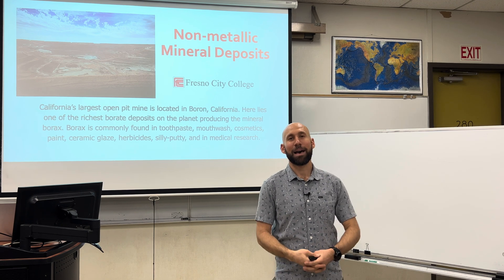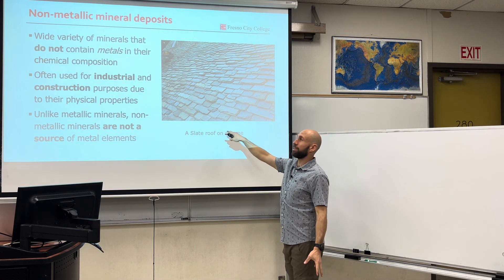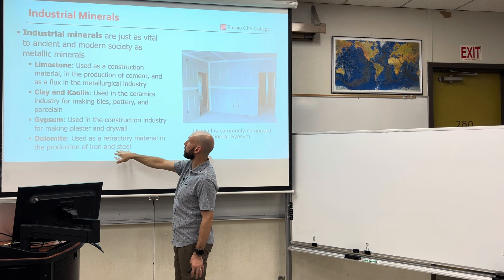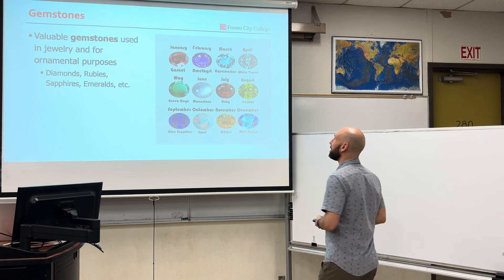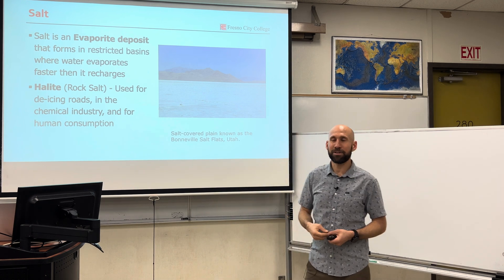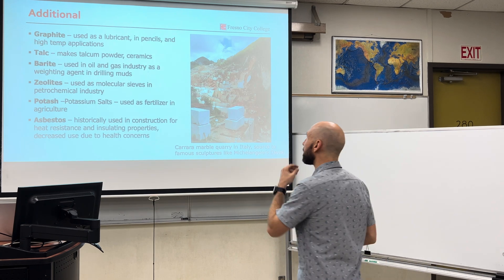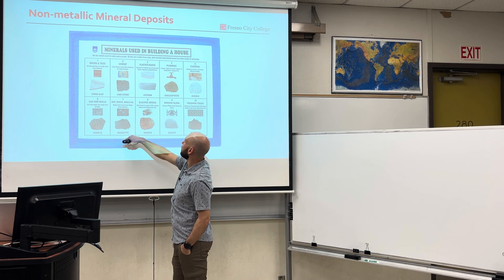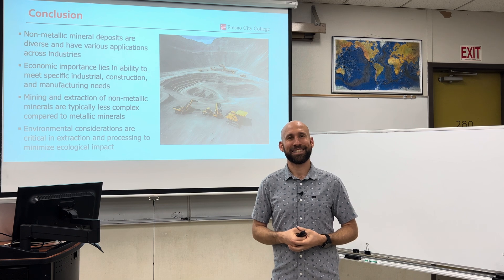Non-Metallic Mineral Deposits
Minerals are Earth materials and there are a wide variety of minerals that do not contain metals in their chemical composition. These minerals are often used for industrial and construction purposes due to their physical properties.

Objective: Discuss the various type and applications of non-metallic mineral deposits